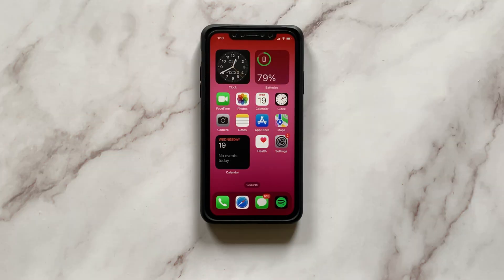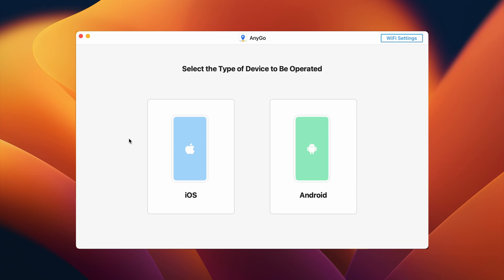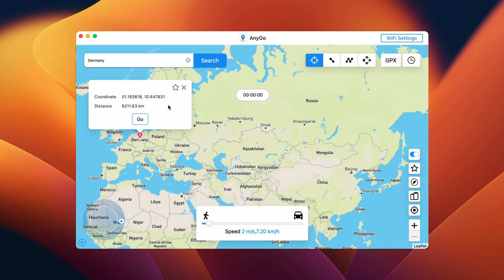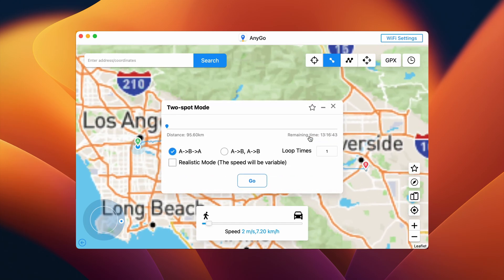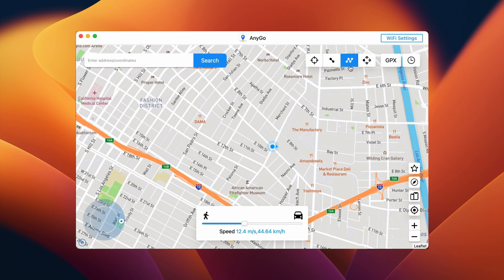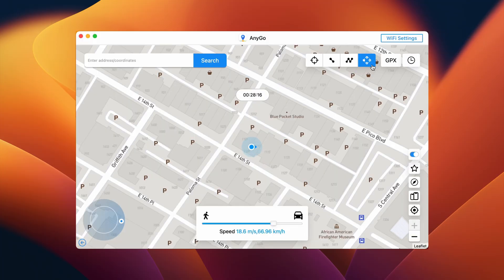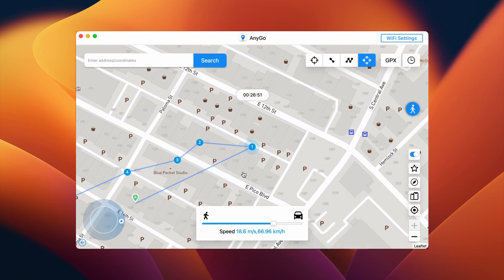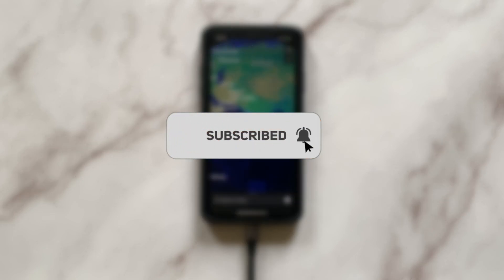How to Change GPS Location on iPhone - Full Guide 2024!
Today we are gonna teach you change GPS location on iPhone without VPN or jailbreak!
This is the FULL GUIDE of AnyGo.

Timestamp
00:00 Intro
00:28 Connect iPhone to PC with lightning cable
00:48 Feature 1 Change Location
01:34 Feature 2 Single-Spot Movement
02:33 Feature 3 Multi-Spot Movement
03:04 Feature 4 Joystick Movement
03:21 Restore the Ture Location

⚠Important notice
1. Provide help to user change GPS locations on their iOS devices.
2. Protect your actual GPS location from being tracked by the others.

1. Please use the product within the scope allowed by the law of your country/region.
2. Users shall bear all legal responsibilities if the use of this product violates the laws of their country/region.
3. User will assume full responsibility if they use the product to play Location Based Game and the game account being banned. (Location Based Game such as Pokémon Go )
4. Before downloading, installing, registering, or using this product, please consult your own legal advisor on the legality of the way you intend to use this product to avoid any legal liability.